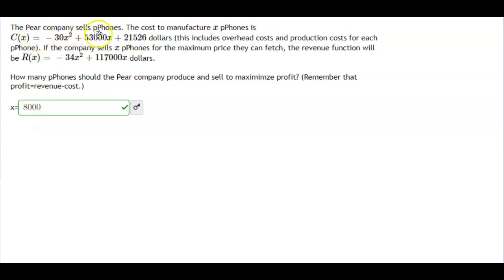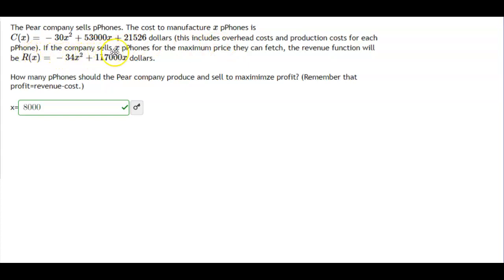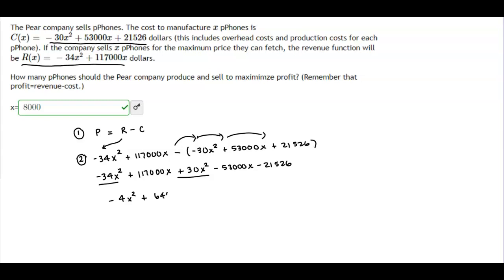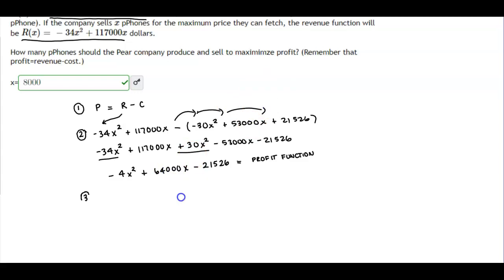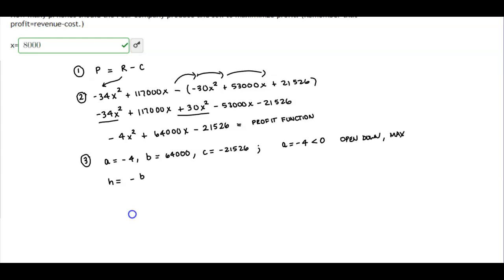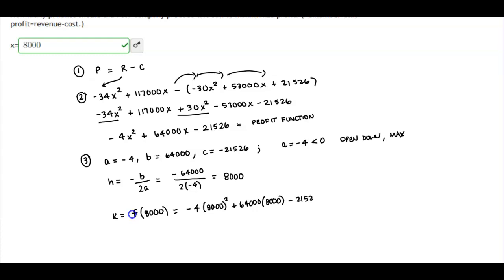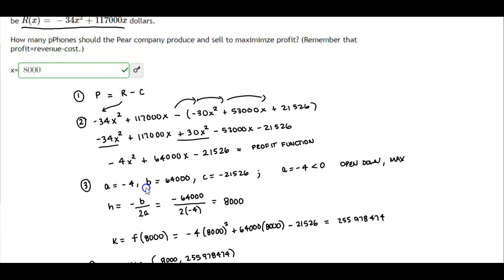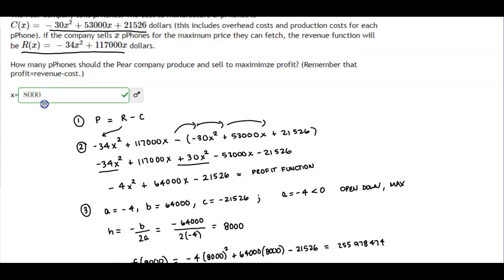Math 10 5.1 Video Assignment #8